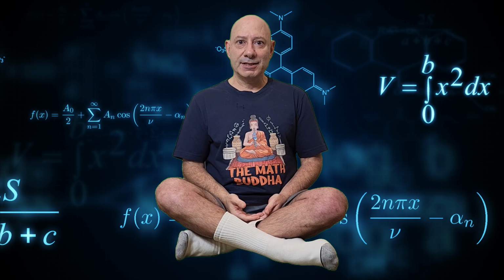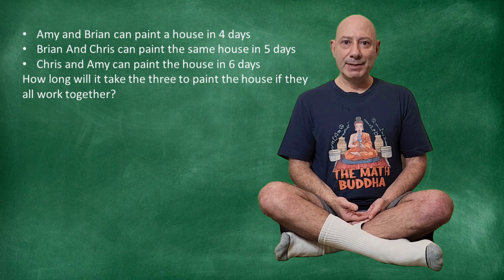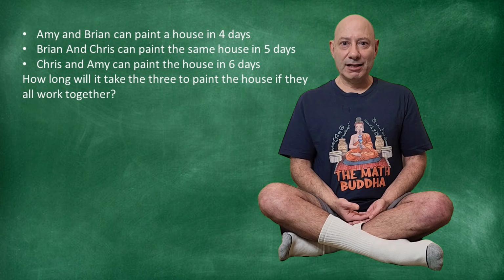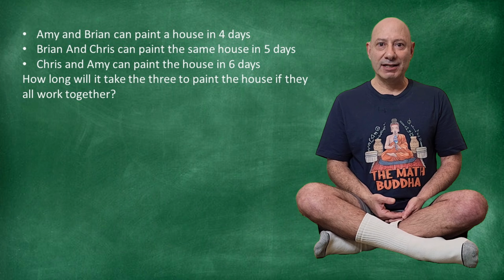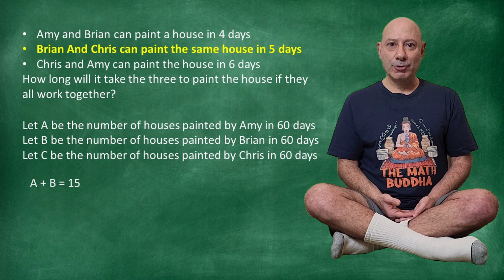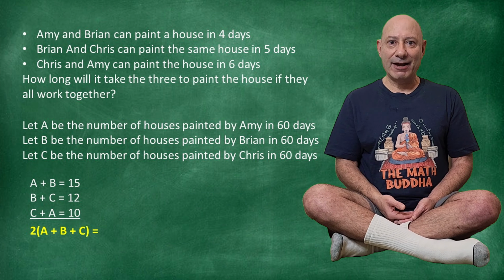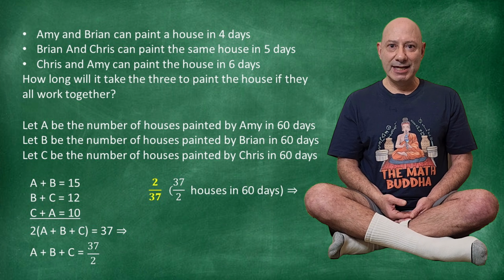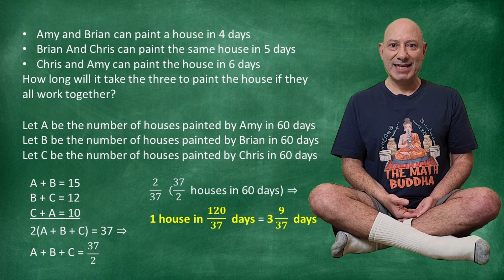Solving Combined Work Rate Problems the Right Way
How long does it take them to paint the house together? Use this methodology to solve easily!

Fiverr page of t-shirt designer (For original designs only, Math Buddha t-shirts not currently for sale)

In today's video, we will be looking at a classic combined workrate problem, where we have to determine how long it will take Amy, Brian, and Chris to paint a house if they all work together. And we are going to show how easy these problems are to solve if we simply recognize that the given rates are inverted. If we express our rates correctly - i.e. in work per unit of time instead of time per unit of work, we can just add the rates together. We will be showing a detailed step by step solution, where we choose our unit of time, select our variables, set up our equations, solve for work per unit time, and then convert to days per house.

Timestamps:
00:00 Introduction
00:33 The WorkRate Problem
01:12 Common Mistake in Reasoning
02:16 Choosing our Unit of Time
02:46 Selecting variables
03:08 Setting up our Equations
04:01 Finding the Combined Rate
06:16 Closing Statement

I set up the Steve the Math Buddha YouTube channel so that we can explore simpler ways to solve math problems. We will be investigating general mathematical concepts, and using them to come up with fun new solutions to math problems. The concepts we will be investigating can be used for SAT prep, ACT prep, GRE prep, Algebra Regents prep, Geometry Regents prep, Math Olympiad prep, and general high school math prep.